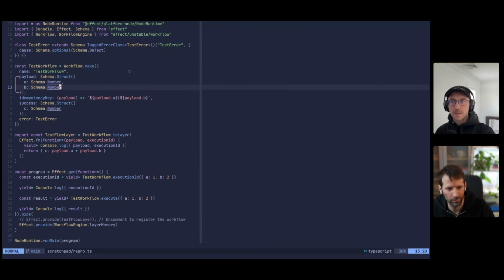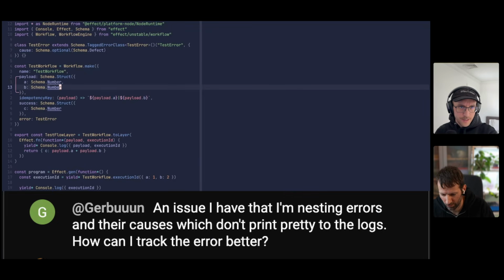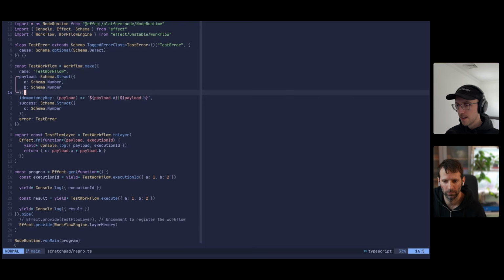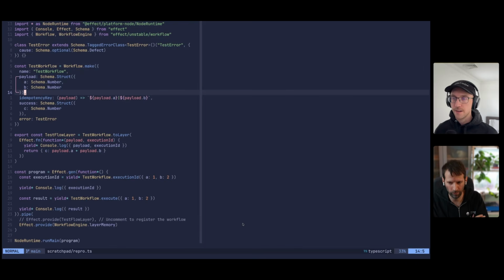How to log Errors & Causes in Effect